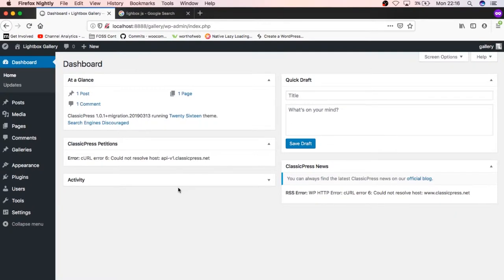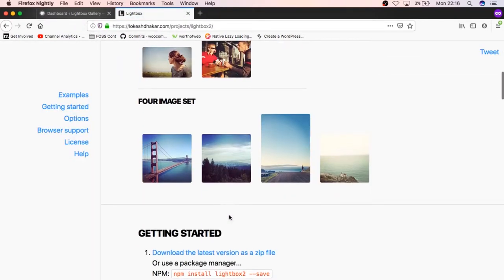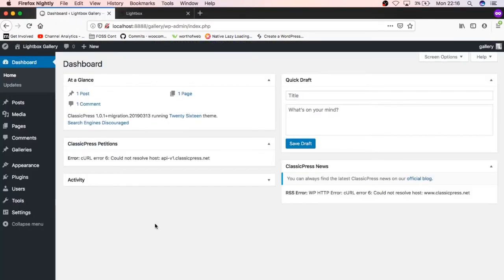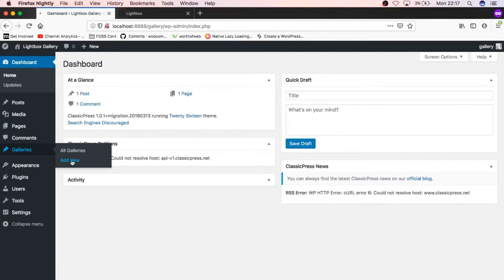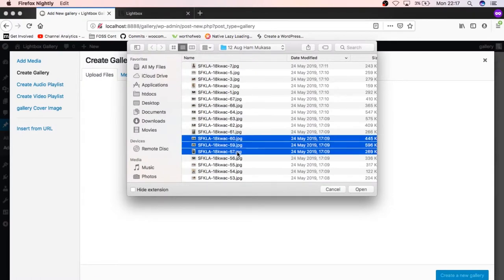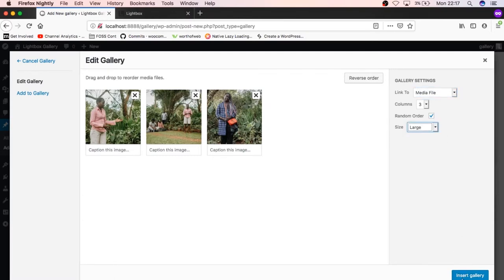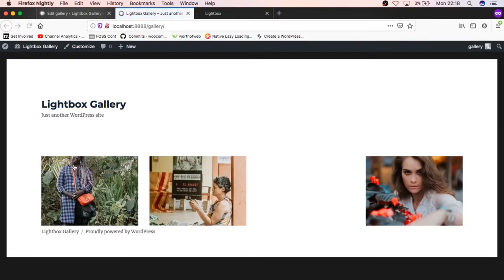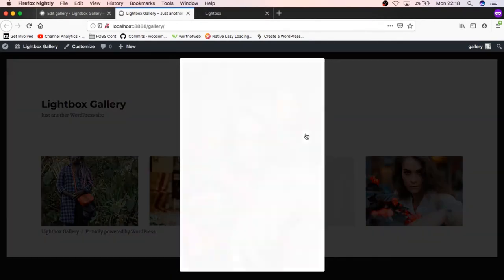#0: Intro - Build Custom Lighbox Gallery Plugin for ClassicPress & WordPress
In this series, we are building a simple Lightbox JS Gallery plugin for use in ClassicPress / WordPress with the in-built tools that come with the Content Management System. We use Custom Post types, the Lightbox JavaScript library and attachments post type.

I answer the question of whether WordPress plugins compatible with ClassicPress by setting up on a ClassicPress run website and use the same coding tools as WordPress.